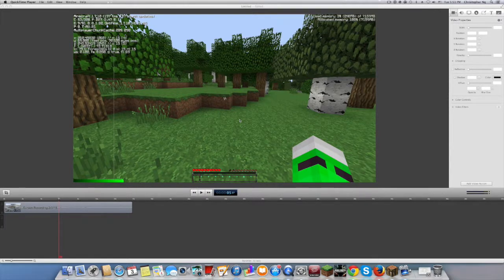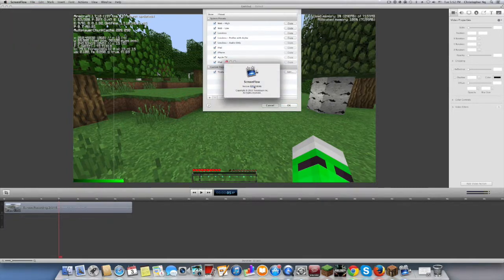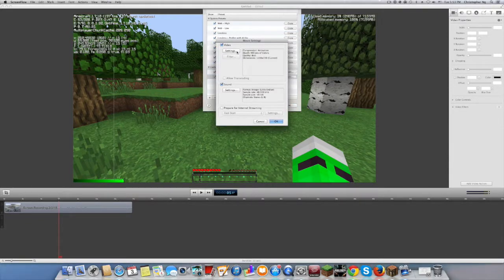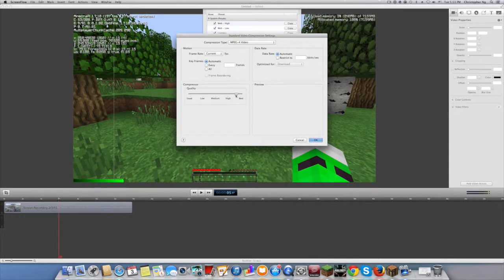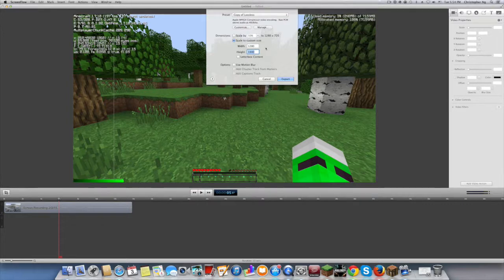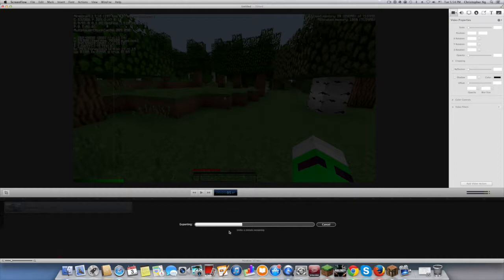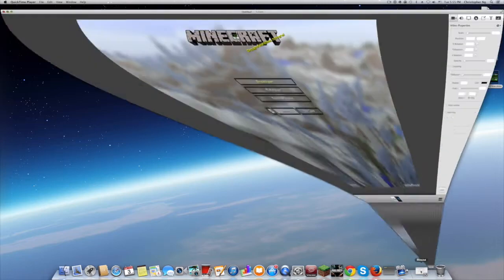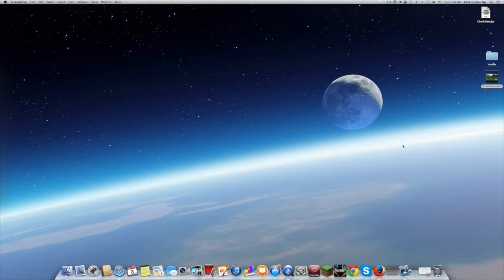Best ScreenFlow Export Settings For Recording Minecraft [2015]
Hey guys this is a video showing you the best Screenflow export settings for recording minecraft!